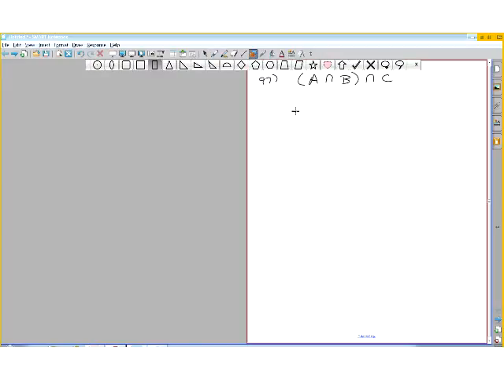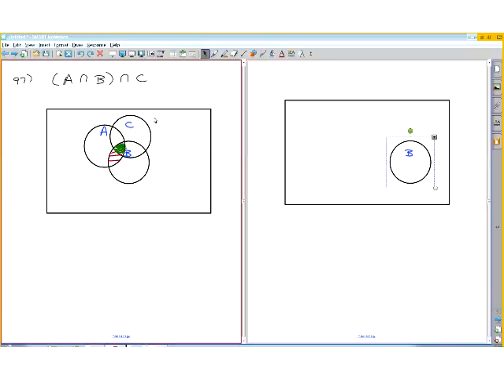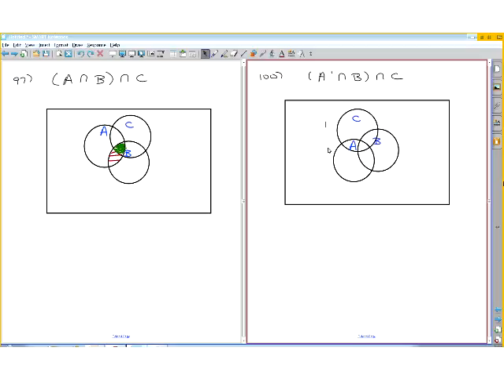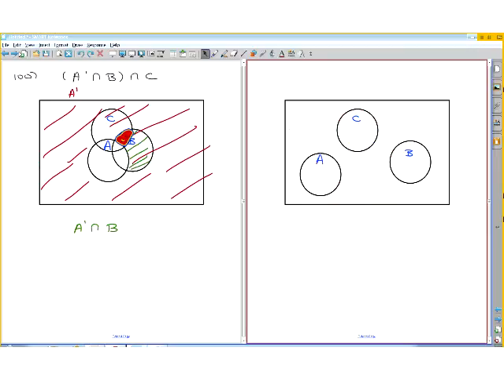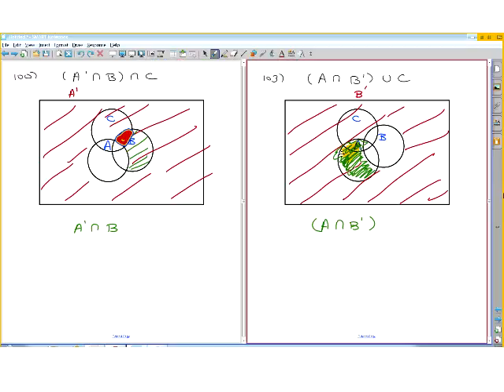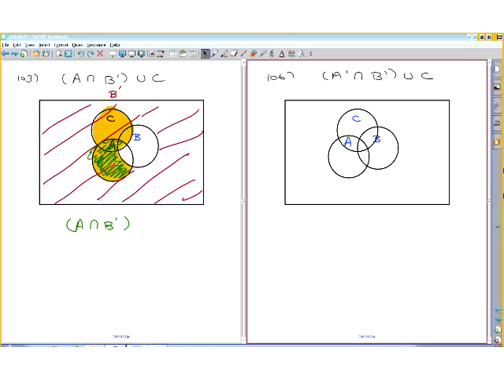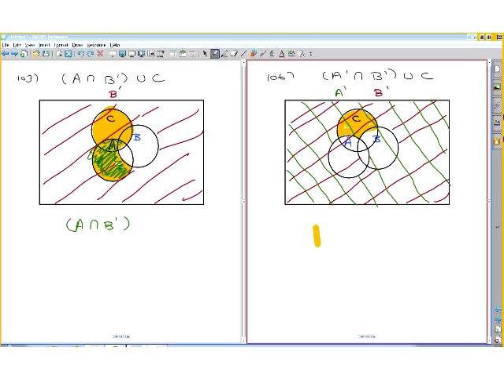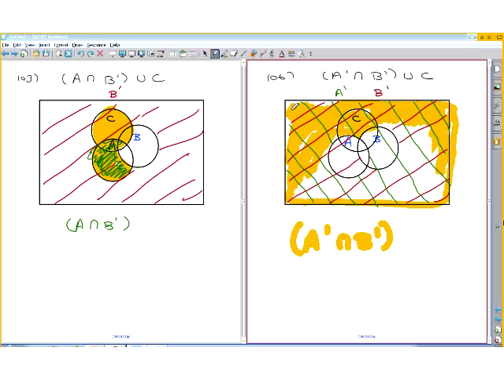Chapter 2 Section 3 Problems 97 100 103 106